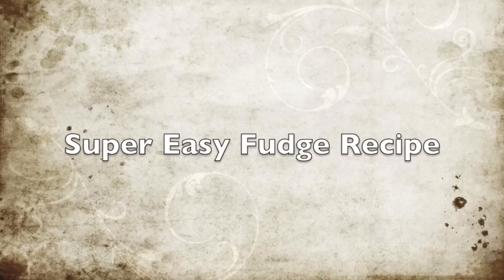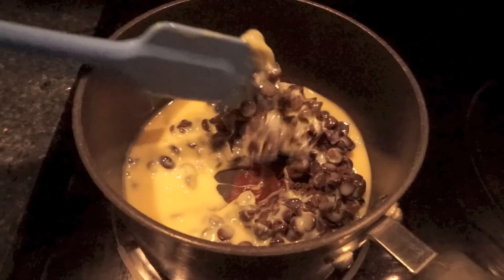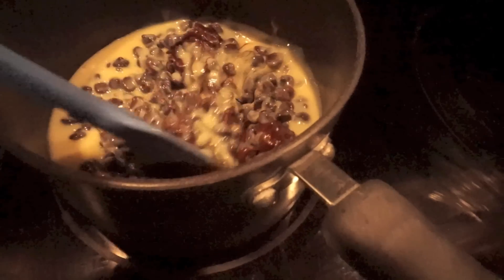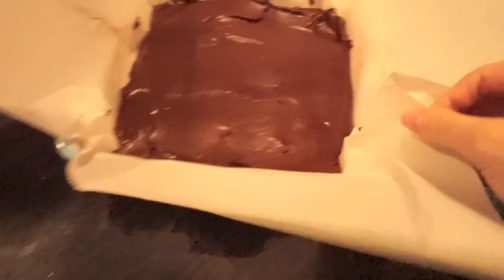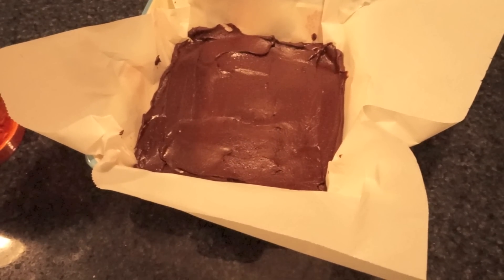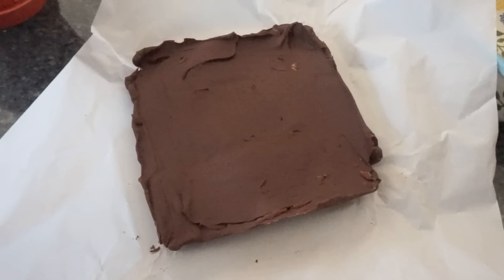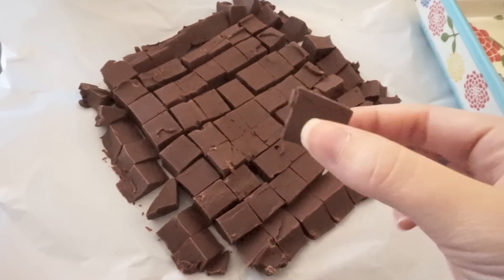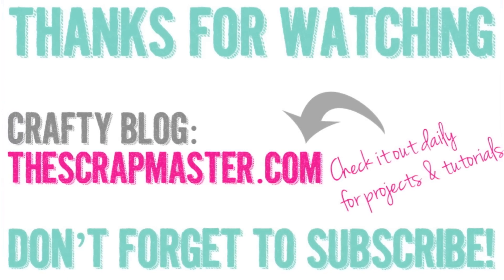Easy Cheater Fudge Recipe | Just 3 Ingredients!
Ingredients:
1 & 1/2 BAGS of dark chocolate chips (18 oz total)
8 oz can of Sweetened Condensed Milk
1 tsp vanilla

Melt chocolate chips and sweetened condensed milk together over low heat until completely melted and smooth. Stir in vanilla. Pour mixture into a baking dish lined with parchment paper or foil. Allow to cool completely & harden before cutting & serving. Can be stored in an airtight container for up to 10 days or in the fridge/freezer much longer.

~*~*~*~*~*~*LINKS*~*~*~*~*~*~